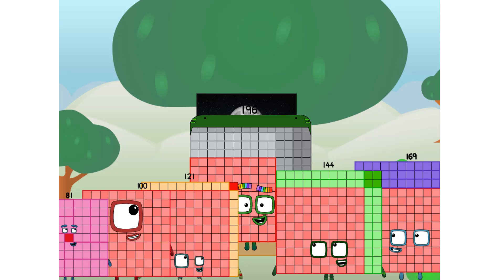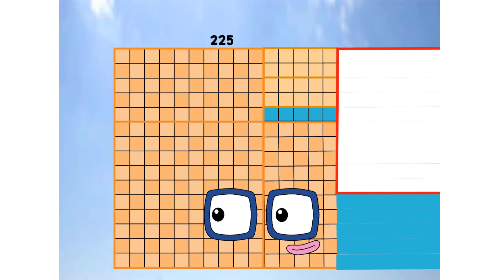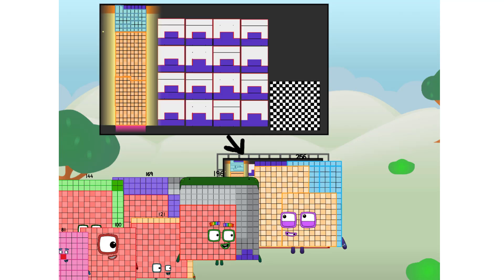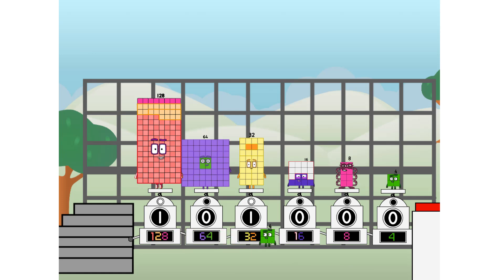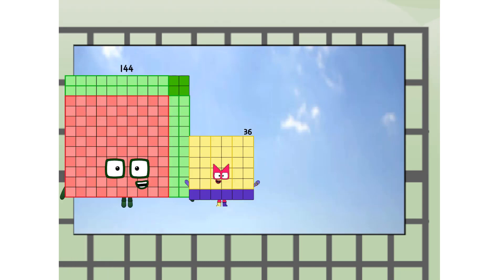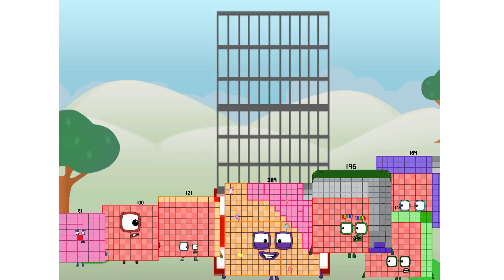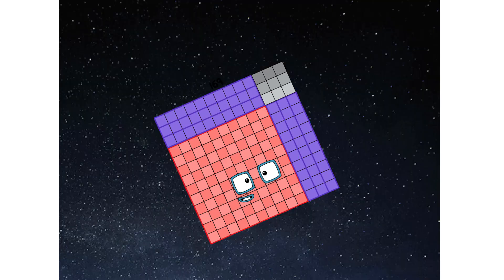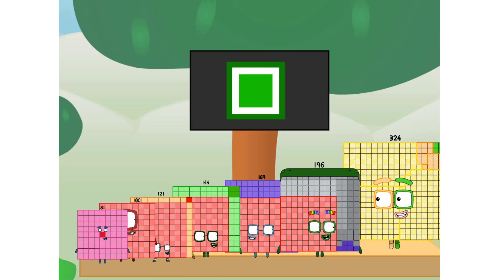Numberblocks Math: Undecimalblocks Square on the Moon | Numberblocks Step Squad | LEVEL 2 | #83